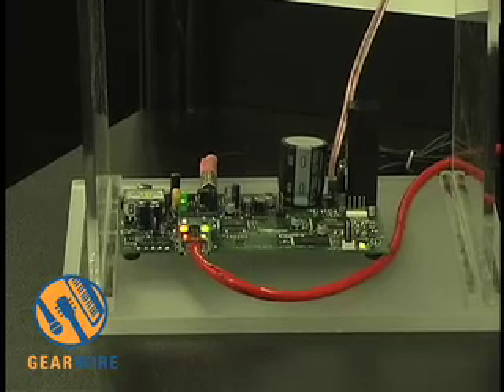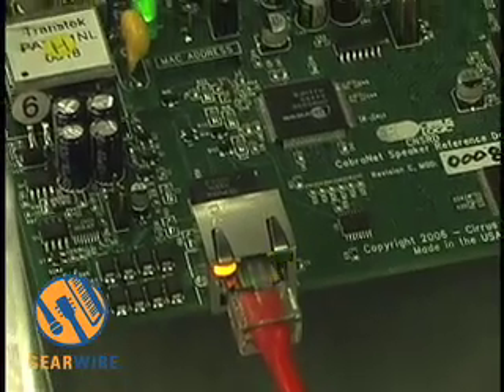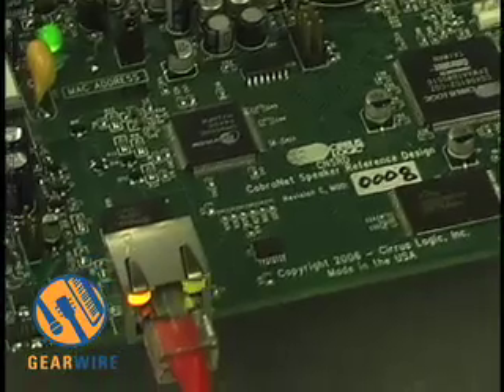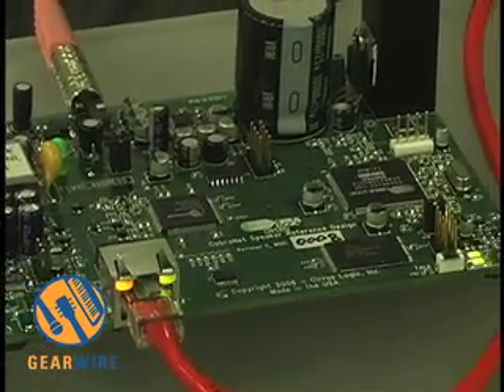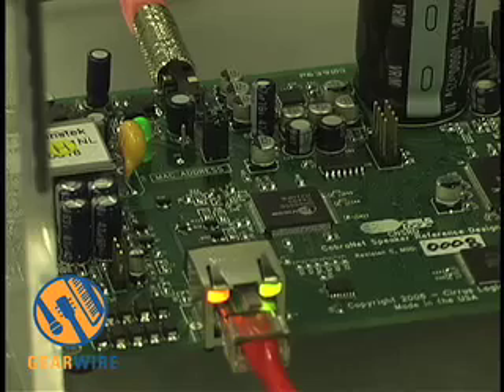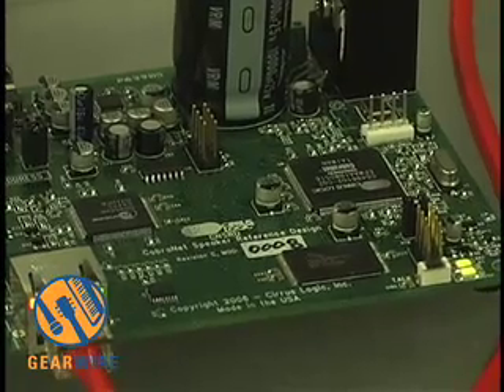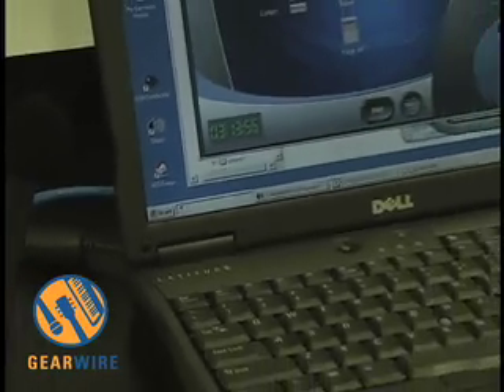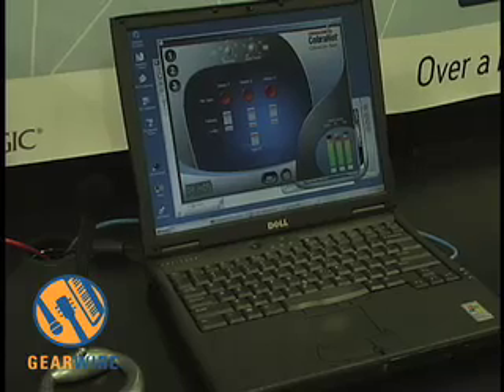Cirrus Logic Presents: Cobranet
CobraNet allows realtime transport of uncompressed 24 bit/48/96khz audio over ethernet cable. Singer/songwriters and small bands might not require such a setup; larger touring groups with a large number of signals going to processors, mixing board, and out to the house speakers require more complicated setups to get the results they need. CobraNet is aimed
squarely at those who need engineers and sound reinforcement
professionals to make their shows work properly.